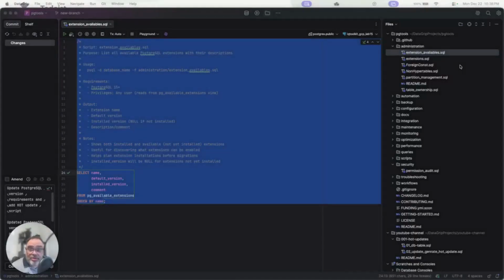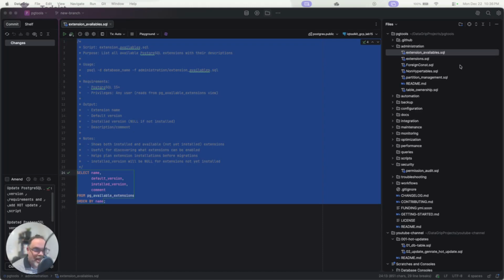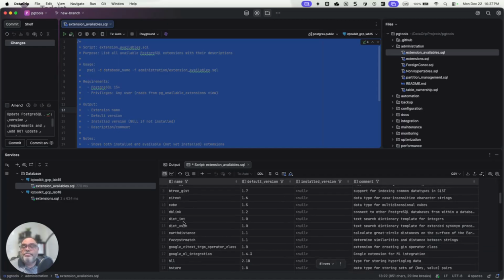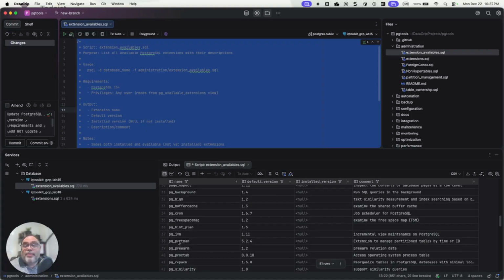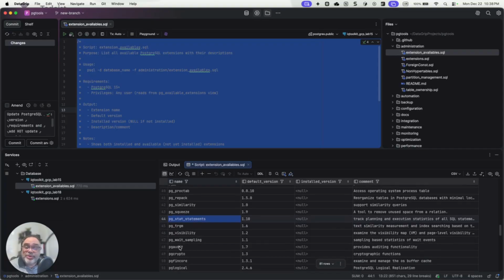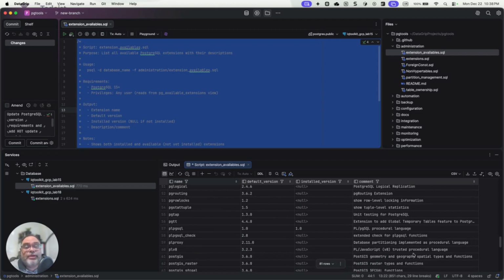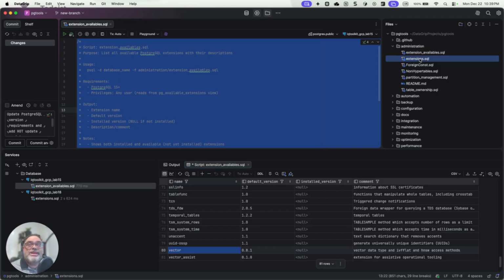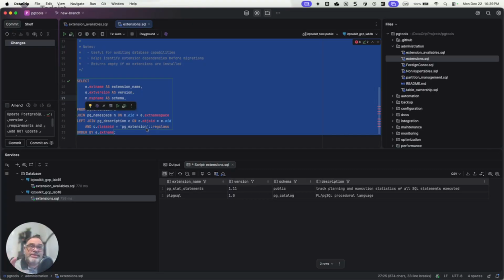Exploring PostgreSQL Extensions and Their Functionality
In this video, I discuss Postgres extensions, which are plugins that enhance functionality beyond what Postgres offers by default. I highlight several popular extensions, including AM check, H store, PgChrome, and PostGIS, among others, and explain how to view available extensions using my script located in the Administration folder. To check which extensions are installed in your database, you need to execute the extensions.sql file while connected to the specific database. I encourage you to explore these extensions to optimize your Postgres management. Make sure to run the script on each database to see the relevant installed extensions.